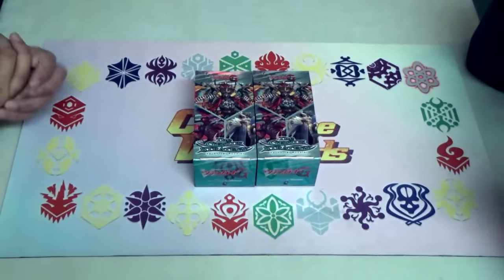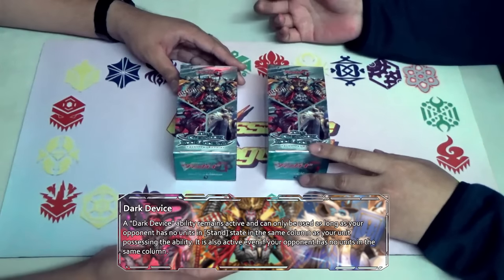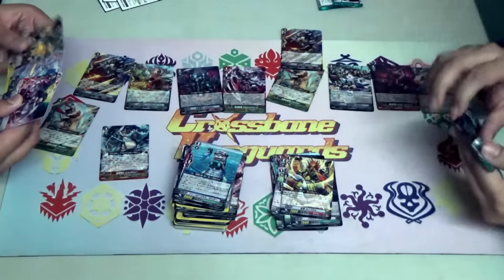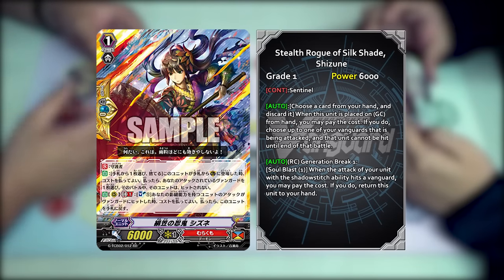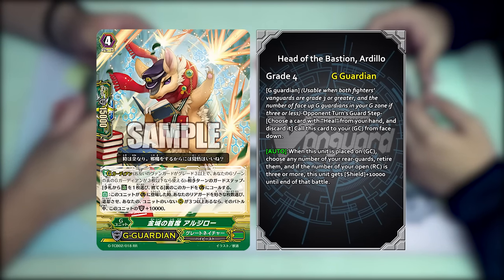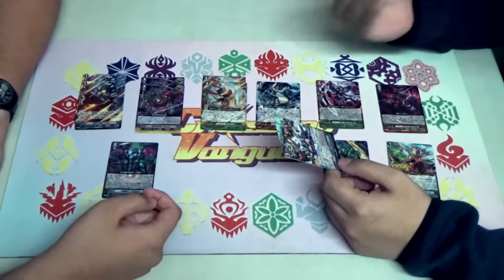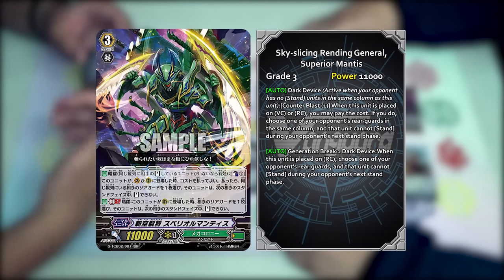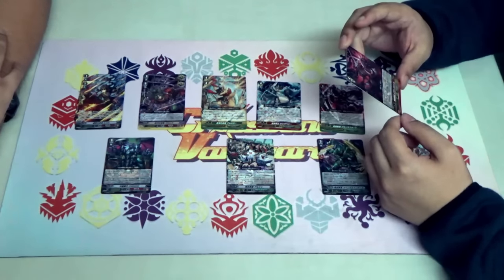Here are True Facts About - The Genius Strategy (VG-G-TCB02) - Unboxing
Here are True Facts about The Genius Strategy:

1. It was released on July 22nd for Japanese and will be released on August 26 in English.
2. Provides further boost for Murakumo, Megacolony and Great Nature.
3. Introduces new keywords for the respective clans - Shadowstitch, Dark Device and Success.
4. We really like ZeFrank's videos.